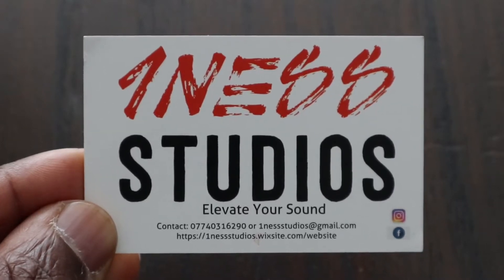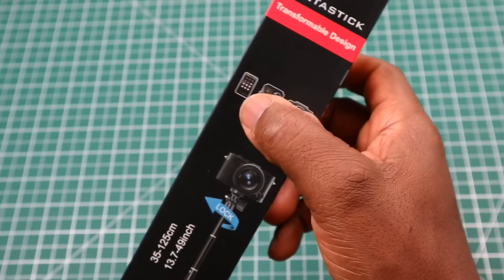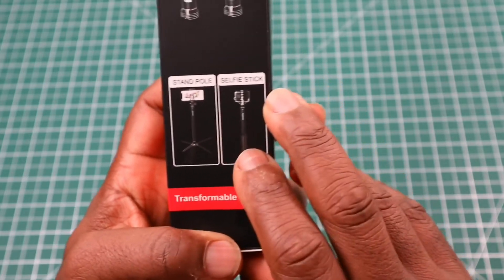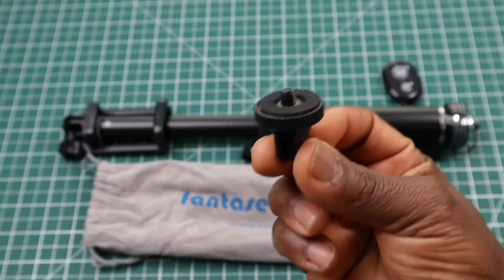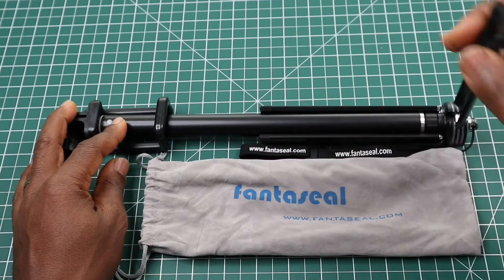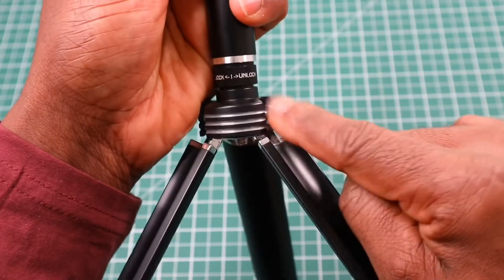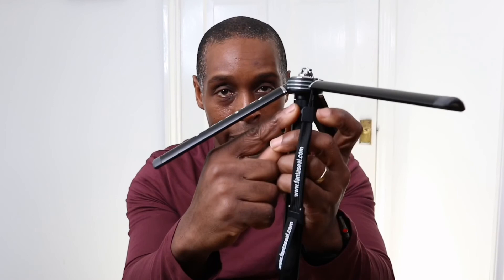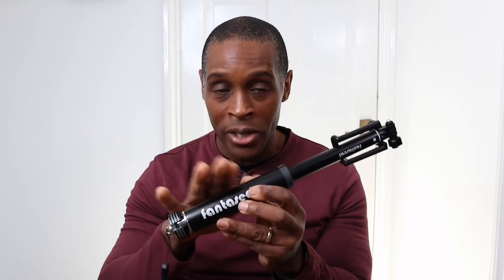Fantaseal 45’ Super Long Selfie Stick Tripod REVIEW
Fantaseal 45" Super Long Transformer Selfie Stick Tripod---Record Every Happy Moment & Enjoy life Anytime Anywhere
Still bothered with " please" or " excuse me" or "holding camera" for shooting?
Now Fantaseal selfie stick tripod will help you, make your hand free for selfie portrait with any pose as you like.
This is more than a normal Handheld selfie stick, but a versatile portable transformer stand selfie tripod, enjoy the free shooting anywhere anytime.
Specifications:
★ Meterial: Aluminum Alloy
★ Weight: 370g
★ Min Length：32cm / 12.5inch
★ Max Length：115cm / 45inch
★ Phone Compatibility: 4.0-6.0 inch width smartphone
1) iPhone / Samsung GalaxyS Series / Note Series / Xiaomi / Huawei/ LG / Google Pixel Series etc.
2) Actioncam Compatibility: GoPro , Sony, Xiaomi Yi, Garmin Vrib X, SJCAM Osmo Action etc.
3) Compact Camera Compatibility: Sony Canon Nikon Pentax Casio Fuji Panosonics Ricoh etc.
Key Features:
★ Multi-functional super long selfie stick tripod: 5 stages retractable, Extended up to 45'', Folded Height: 12''.
★ Lightweight but sturdy, portable and easy to use.
★ Selfie stick & tripod, hand-hold & hand-free, take photos, live, watch video, Facetime, anywhere & anytime.
★ With GoPro adapter + 1/4" screw adapter + smartphone clip (allowable width 60mm~80mm, maximum support 6'' screen smartphone), can be used as selfie stick, mini tripod, camera grip and stand pole.
2in1 Design:
★ As a selfie stick: can be handheld, take pictures/videos with your friends, kids, families and others as you want at any time.
★ As a tripod: transformed to be a tripod, take long distance snapshot, filming or recording for outdoor or indoor activies and events.
Package List:
1 * Transformer Selfie Stick Tripod
1 * 1/4" Screw Adapter
1 * Cellphone Clamp